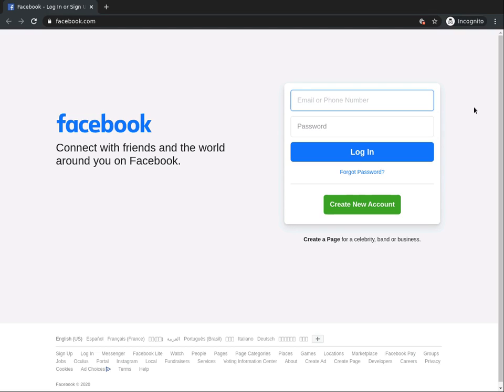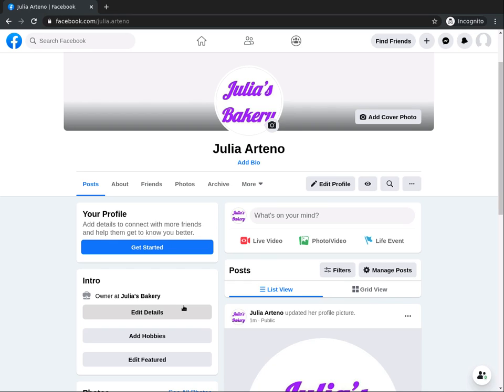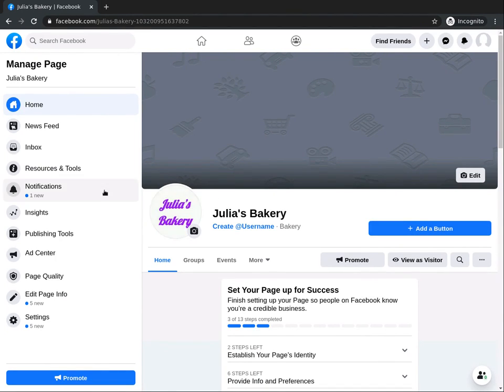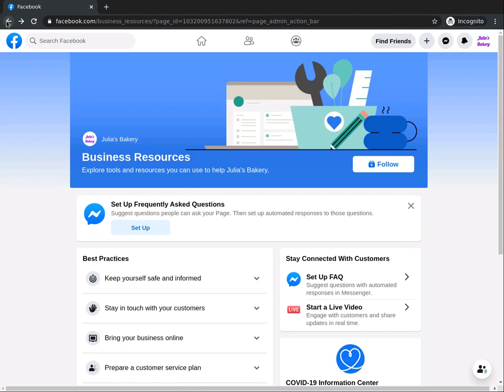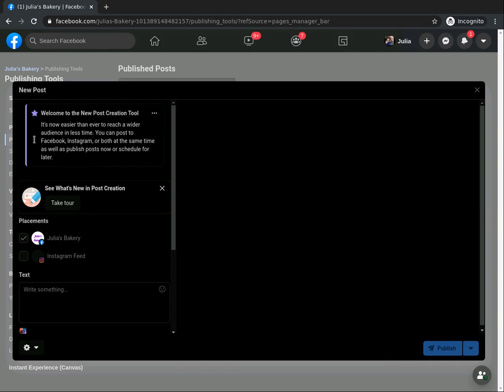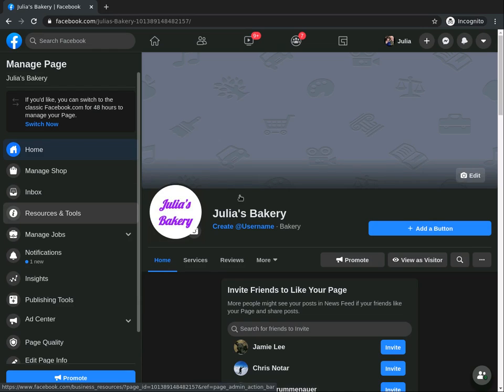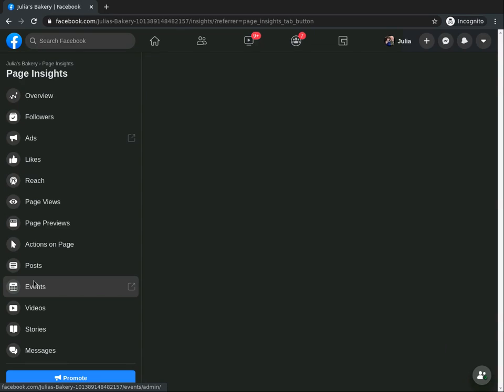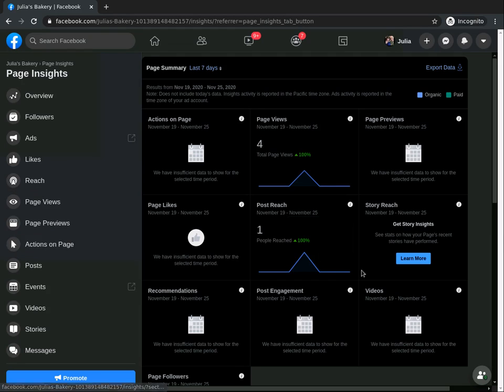Business Marketing Using Facebook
Marketing on Facebook can help your business get some crazy results, and we're telling you everything you need to know to see success. Watch now for a complete guide to Facebook marketing, Facebook ads, and more.

We have helped people reach millions of people,  generate millions of hits, and even helped people produce millions of sales.

All while strictly using Facebook marketing.

So maybe you’re at the point where you’re trying to grow your Facebook presence. Or maybe you’re trying to decide whether or not you should perform Facebook marketing.

There are also some who have actually tried Facebook marketing but gave up because they don't think it works.

Well the truth is… There is a right and wrong way to do any kind of marketing, especially Facebook marketing.

And we're going to go over everything you need to know about how to get real results using Facebook.